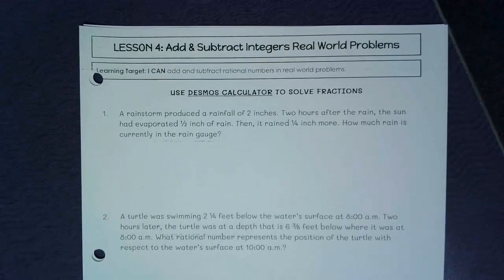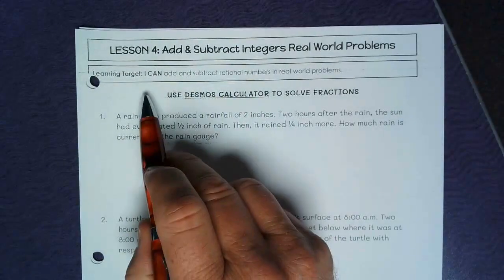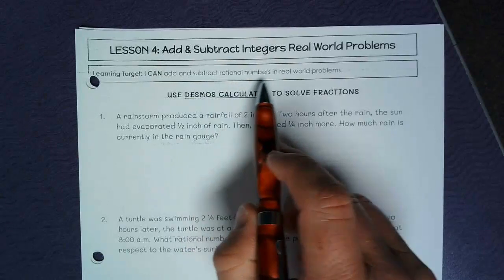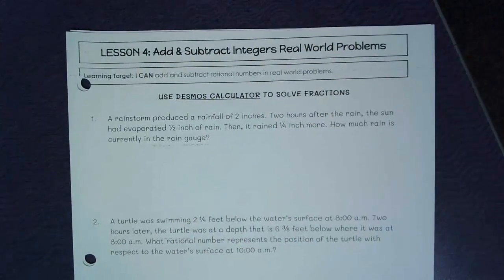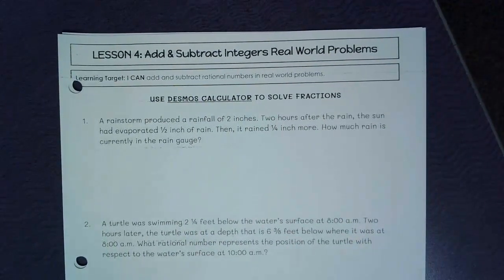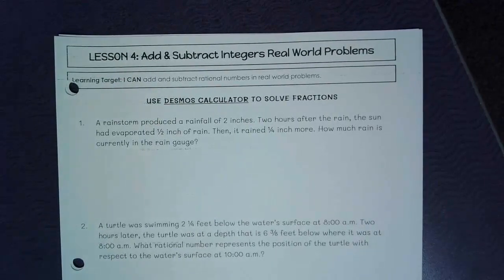Adding and Subtracting Rational Numbers Word Problems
Review math word problem with rational numbers.